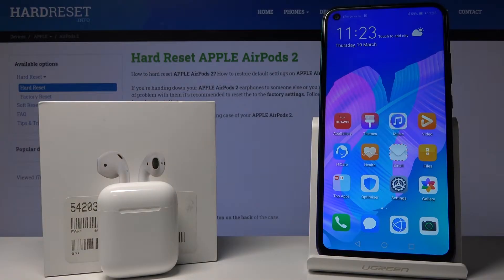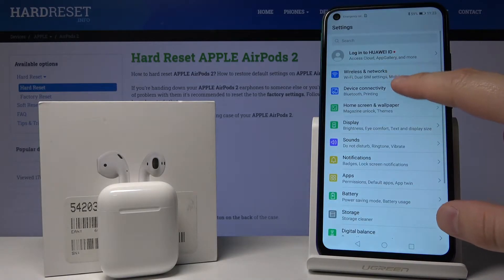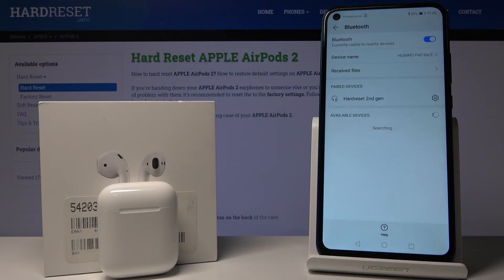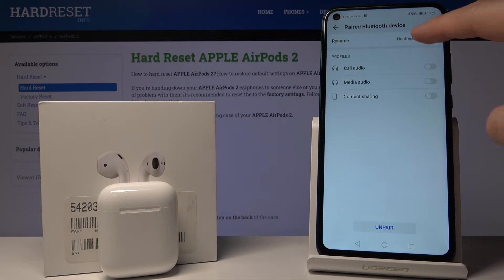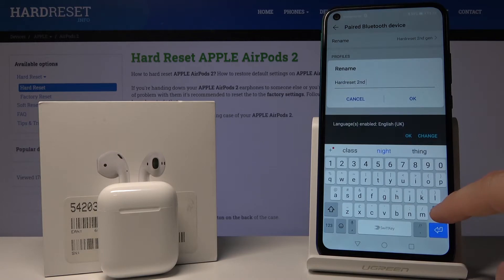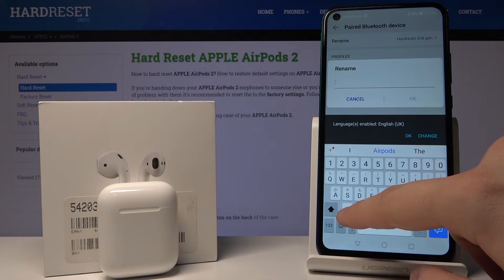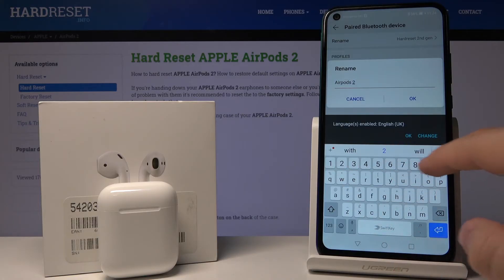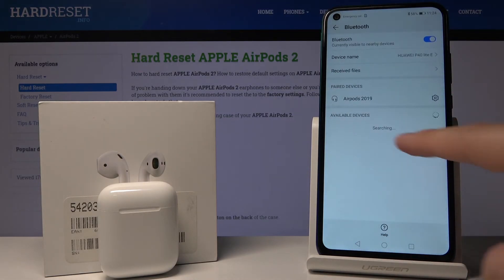How to Change Name of AirPods 2nd Gen on Android Device?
Let's personalize your AirPods 2nd Gen. Follow the steps in today's tutorial and smoothly customize your APPLE headphones. Quickly, smoothly and easily change your AirPods 2 name. Learn where such settings can be accessed. Check out how to enter a unique name and assign it to your AirPods. It all can be done on your Android smartphone. Enjoy!

How to Change Name of AirPods 2nd Gen? How to Set Up Name of AirPods 2nd Gen? How to Pick Name of AirPods 2nd Gen? How to Enter Name of AirPods 2nd Gen? How to Add Devices' Name to AirPods 2nd Gen? How to Select Name of AirPods 2nd Gen?